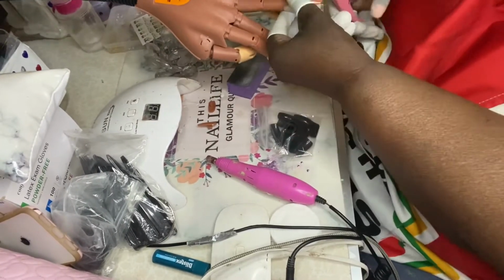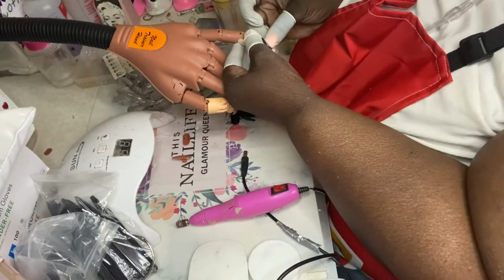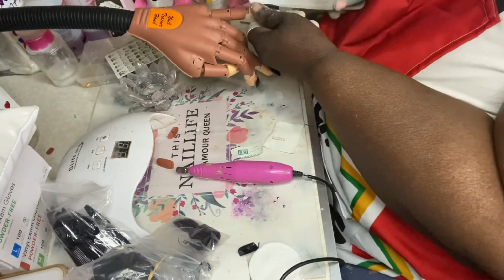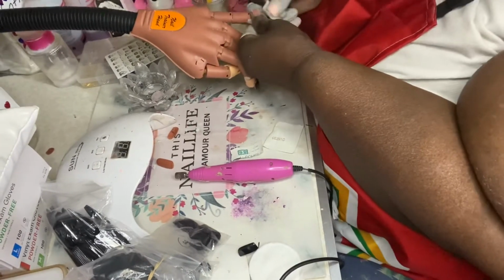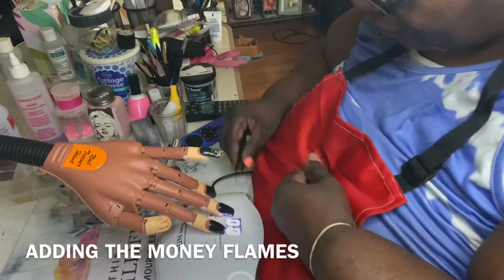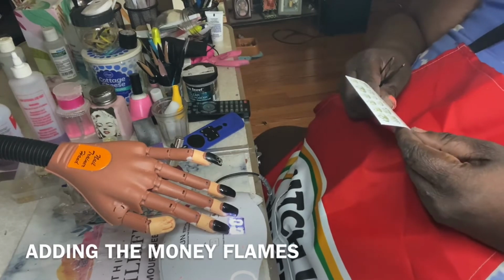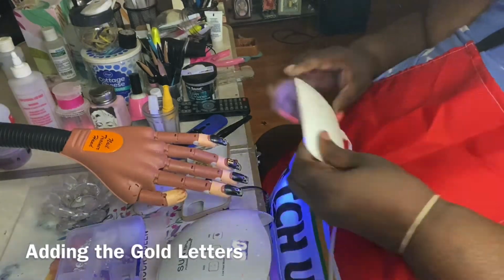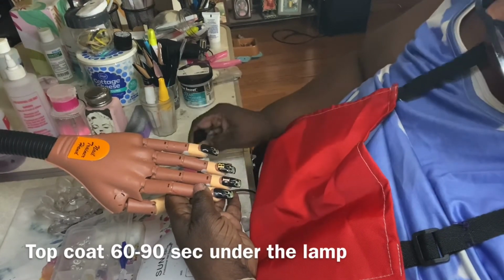Project 13 Black Tip with BIB Letters on Clear Acrylic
DIY WMW